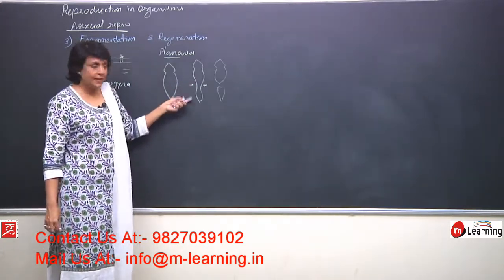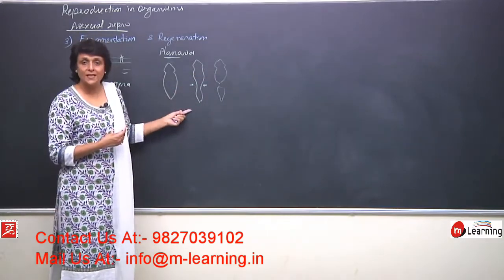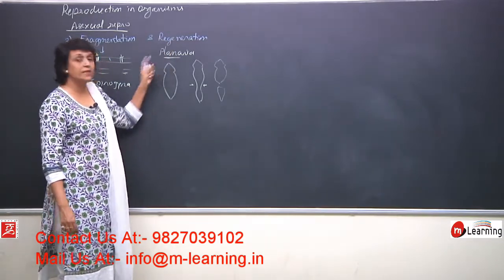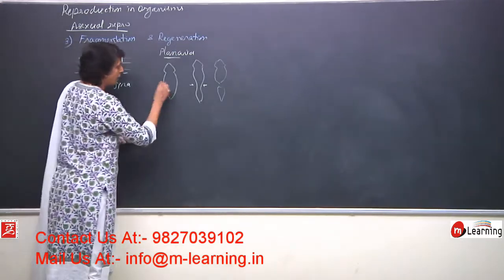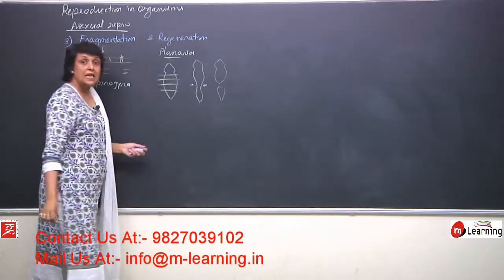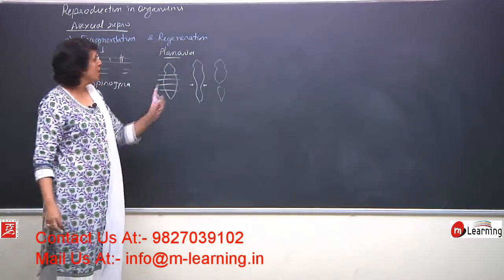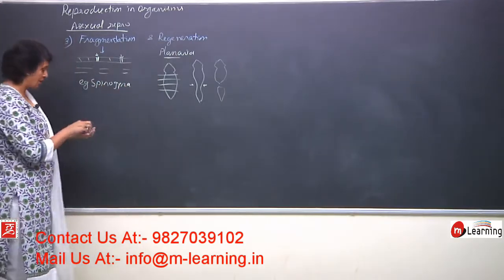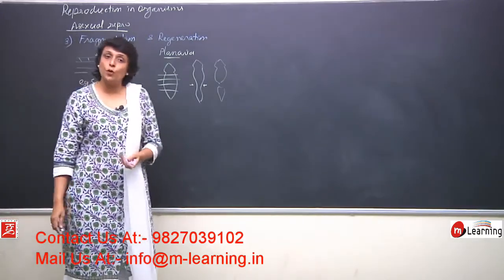REPRODUCTION IN ORGANISMS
Namaskar,
The latest version of App is now available on the Google Play Store and App Store.
You will experience:
Adv Free Video Watch, personalized video play speed, properly ordered and sequenced video, chapters, units, and subject.